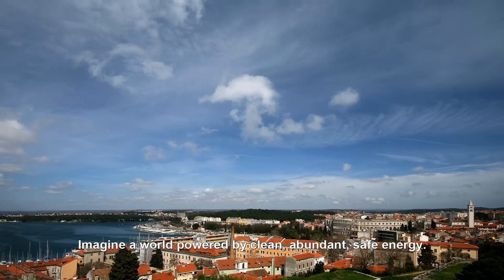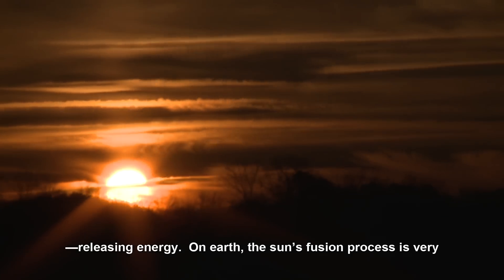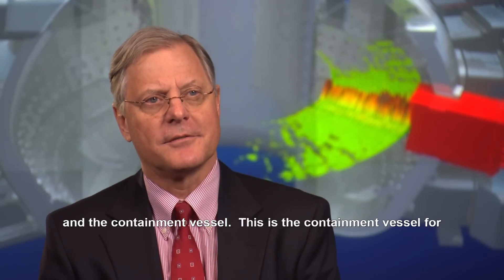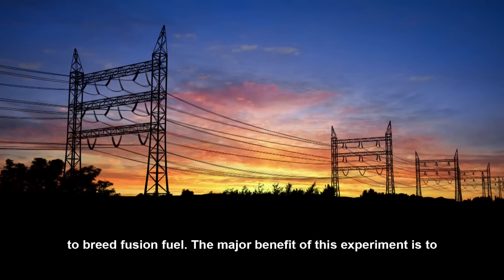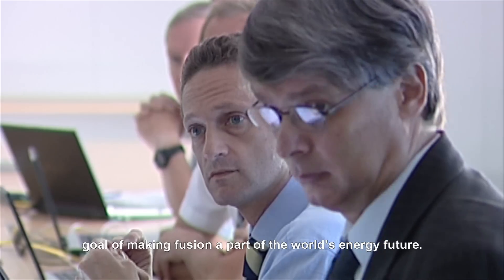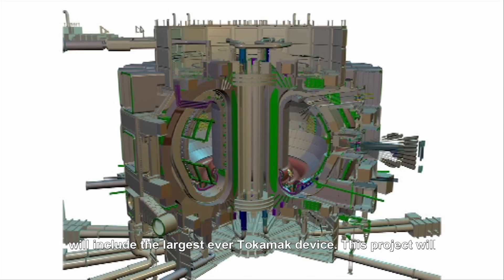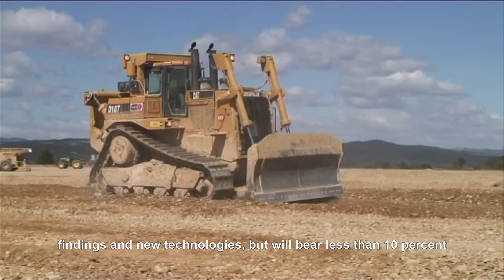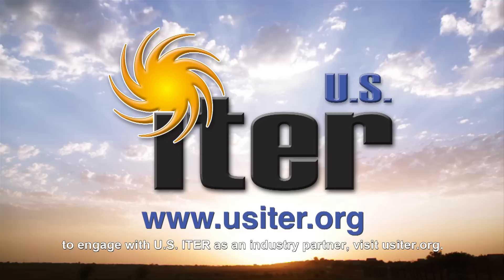US ITER: Energy for the Future (2011)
Learn more about US ITER and its contributions to the international ITER project.

The The United States is a partner nation in ITER, an unprecedented international collaboration of scientists and engineers working to design, construct, and assemble a burning plasma experiment that can demonstrate the scientific and technological feasibility of fusion energy.